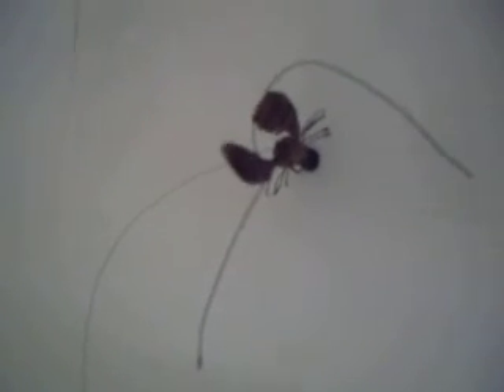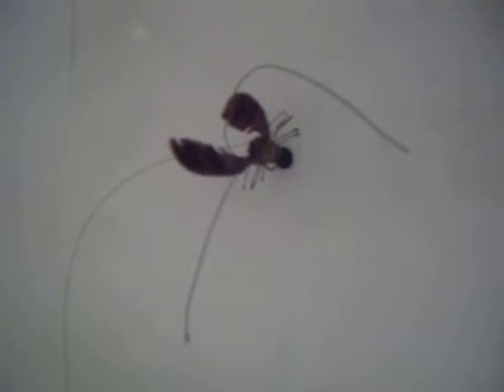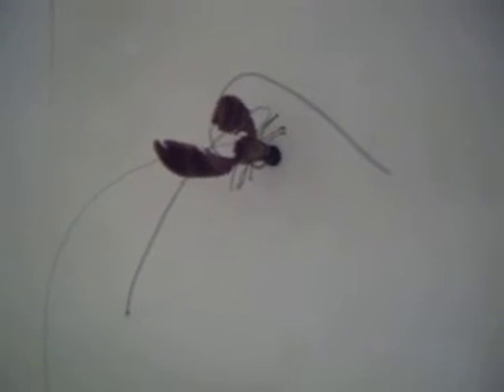Craw modifications 003